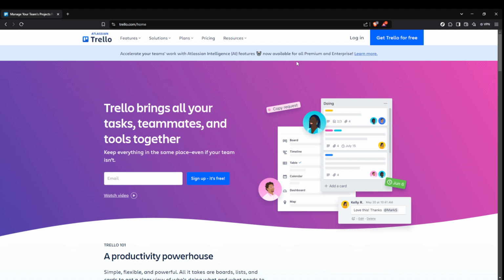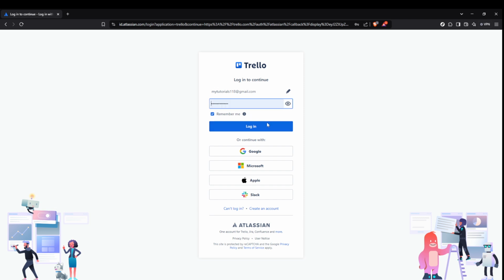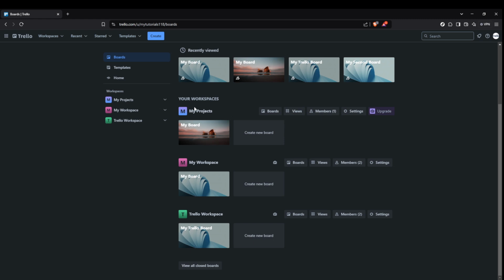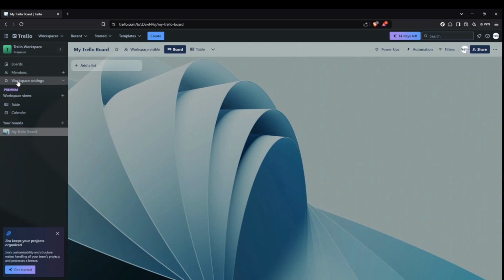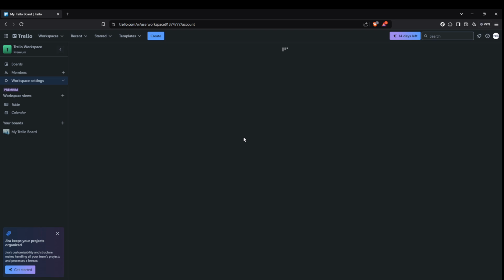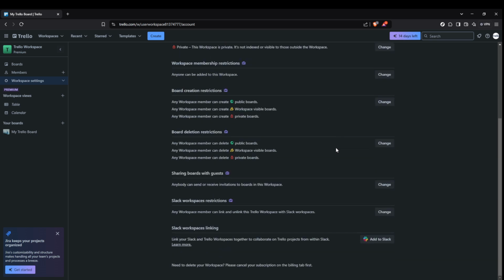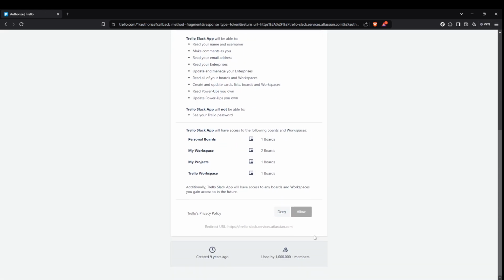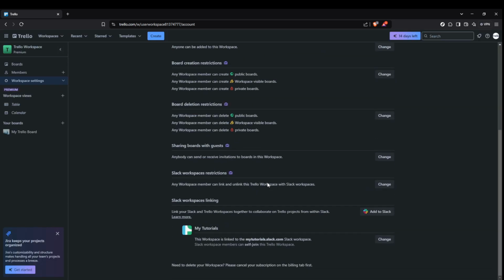How to Use Trello and Slack [2025 Full Guide]